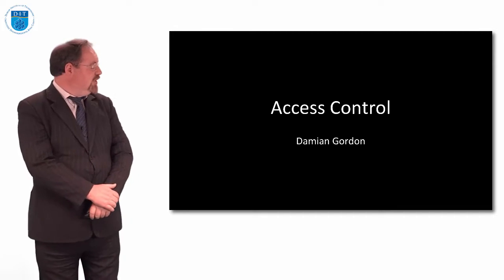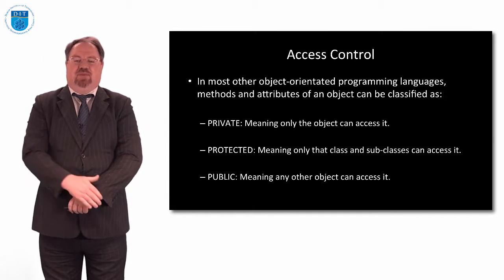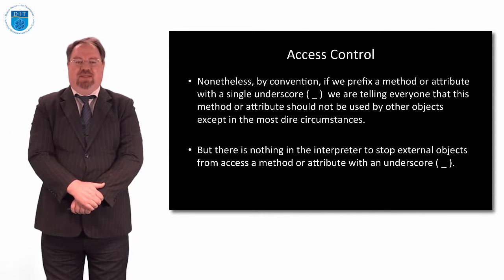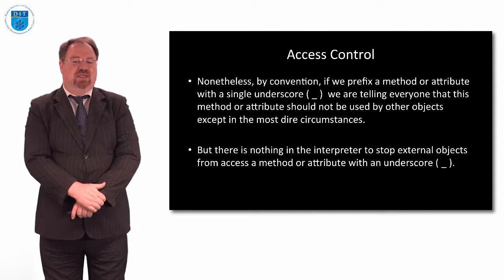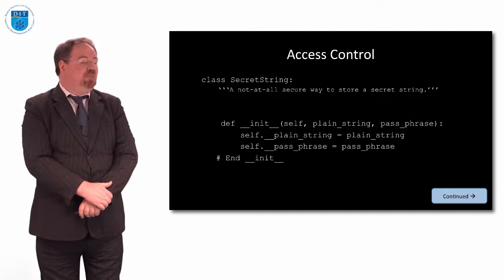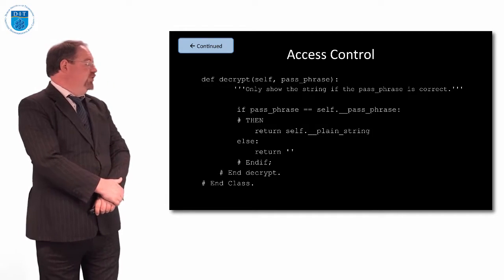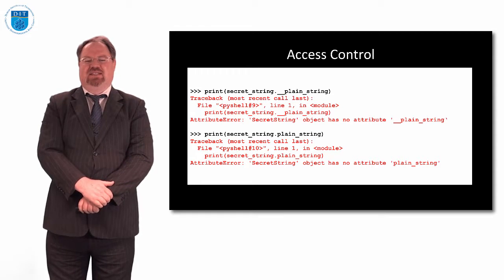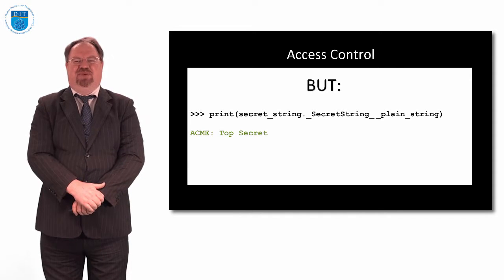Python: Access Control